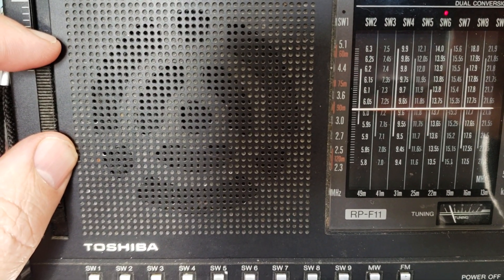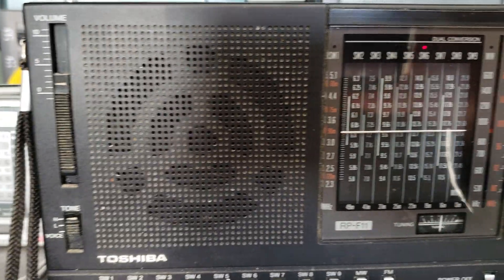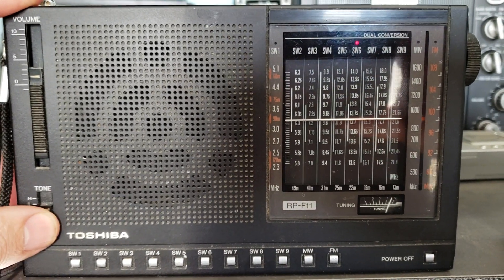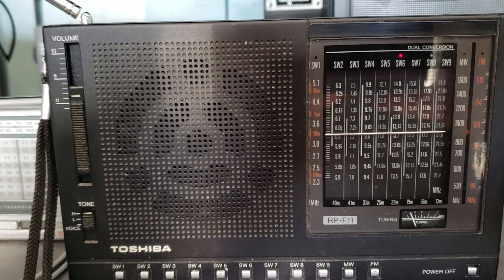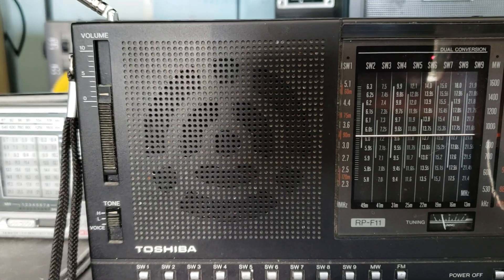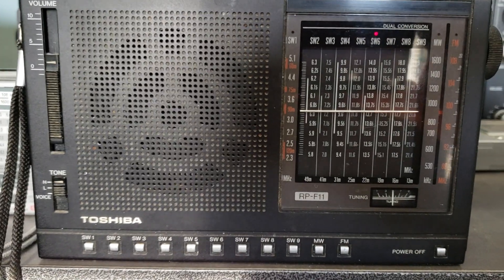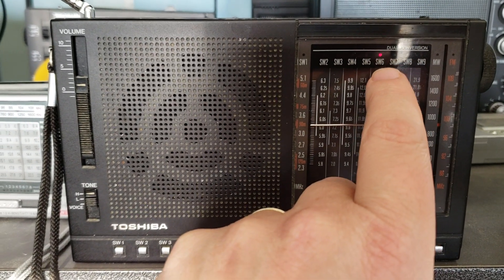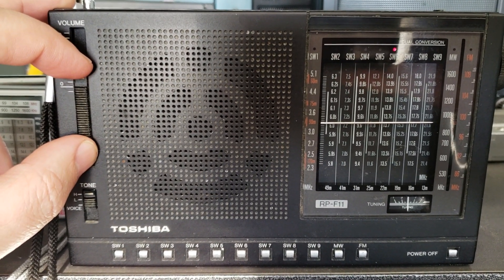African pathways radio via Madagascar on the Toshiba rp F11 receiver 13670 Khz Shortwave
Received using the telescopic antenna on December 25th 2018 at 1840 UT